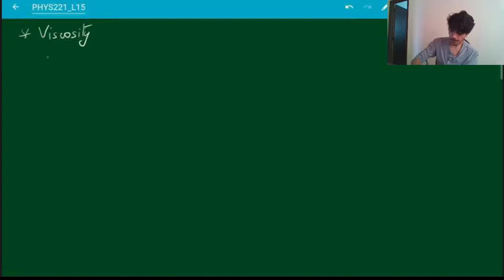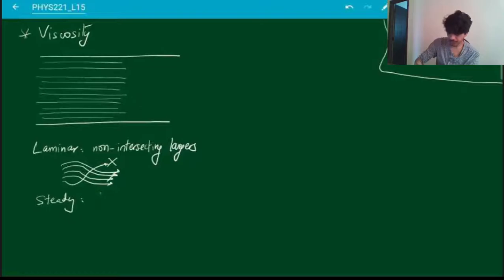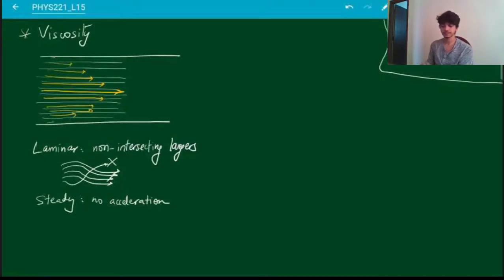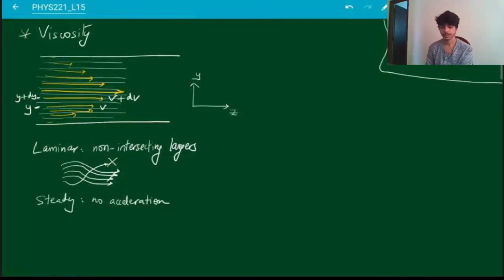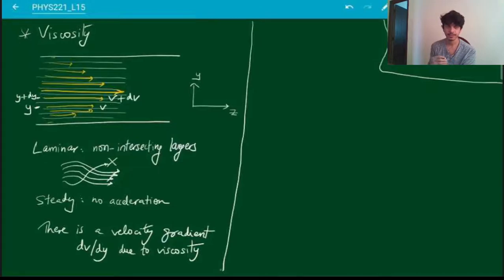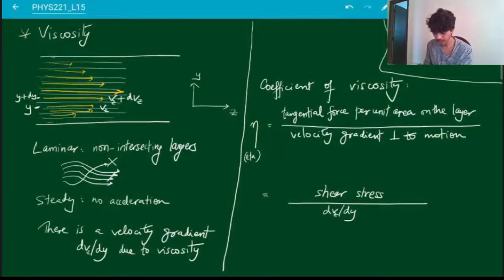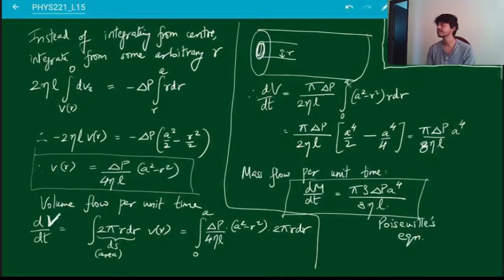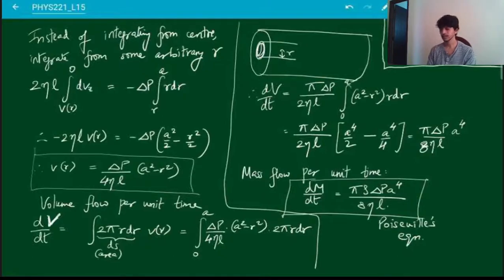ClassicalMechanics 2020-21 L14 P2